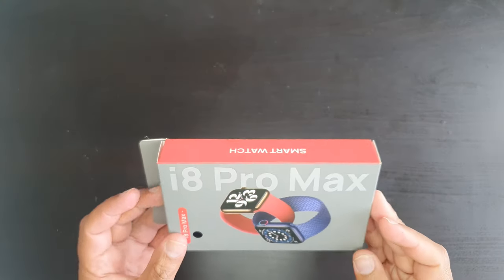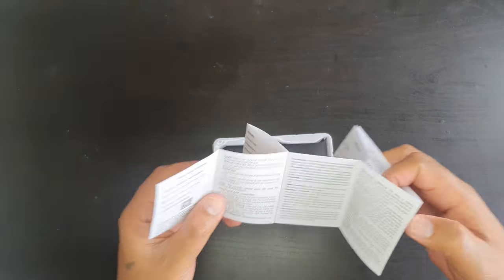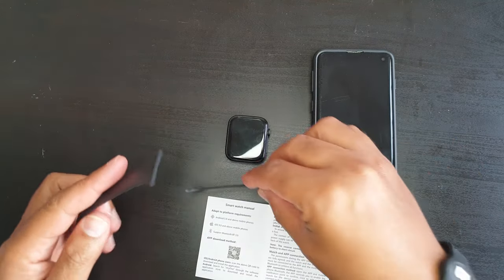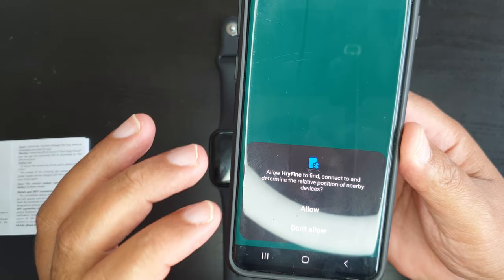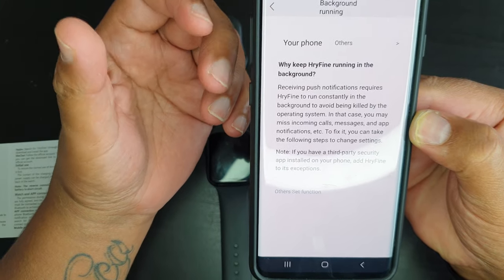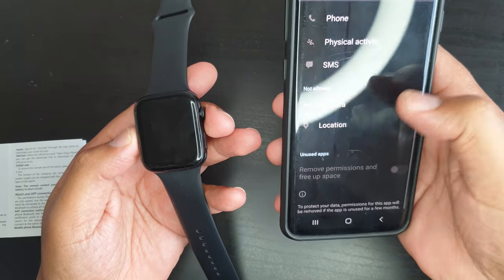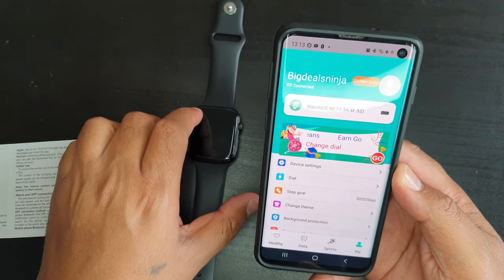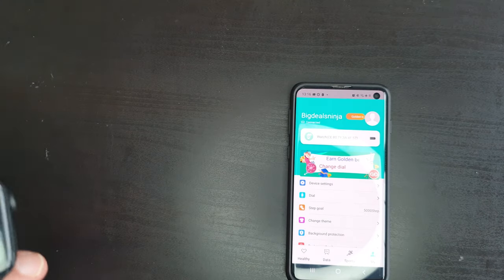i8 Pro Max Smartwatch unboxing and setup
Now available on major marketplaces: